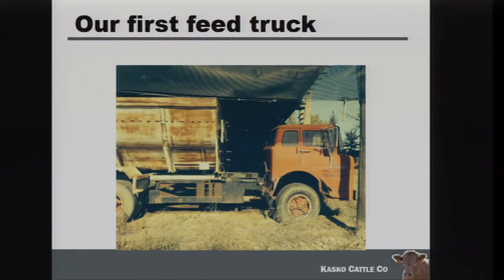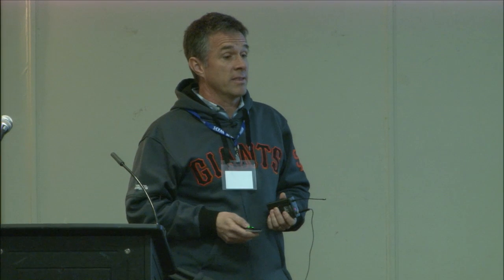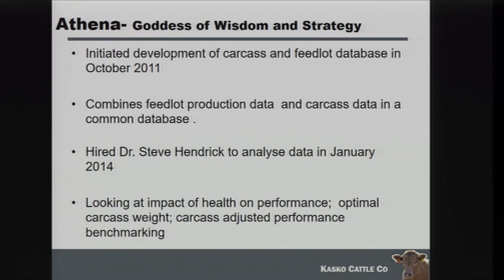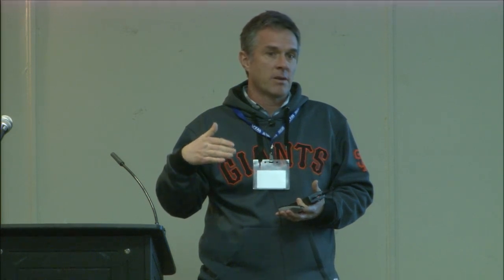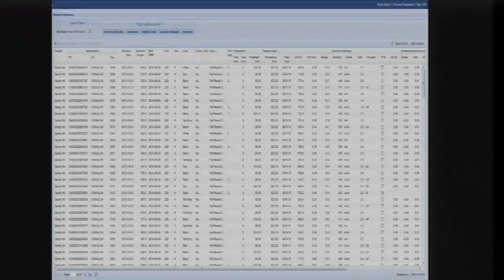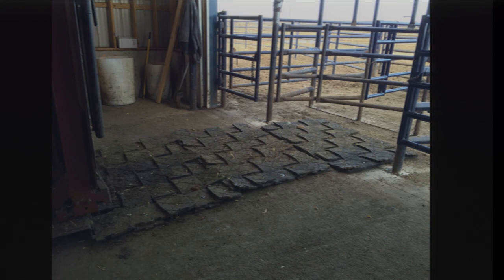Does More Data really mean more Cash: Panel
Participants:
Pat Kunz
Greg Thompson
Ryan Kasko